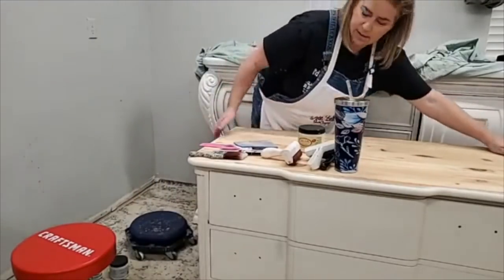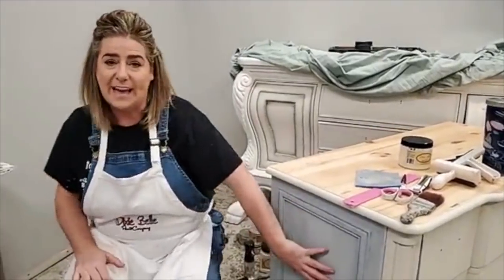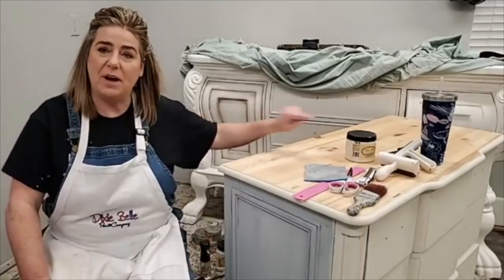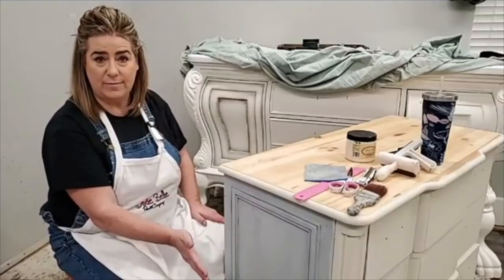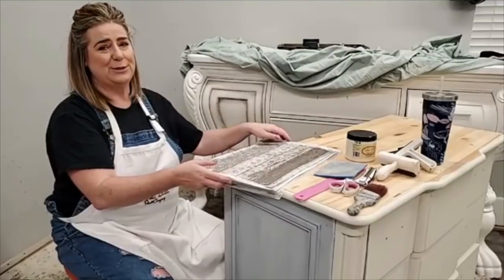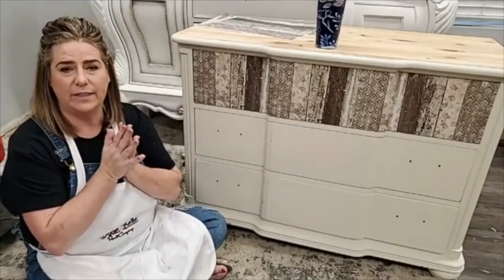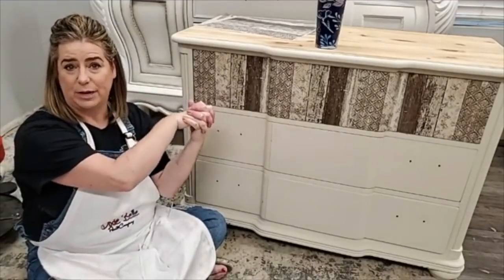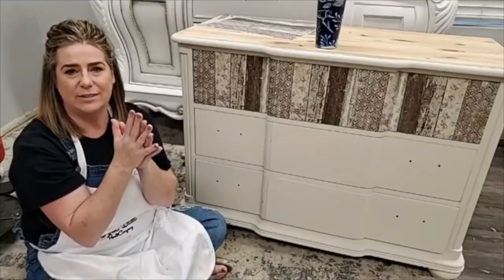How to add decoupage paper to a wood chest - Live with Brushed by Brandy